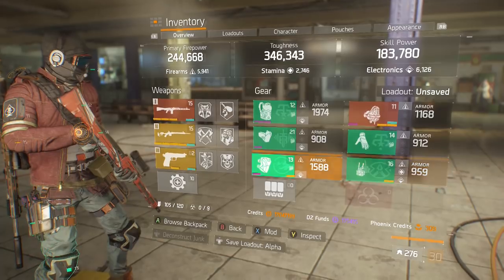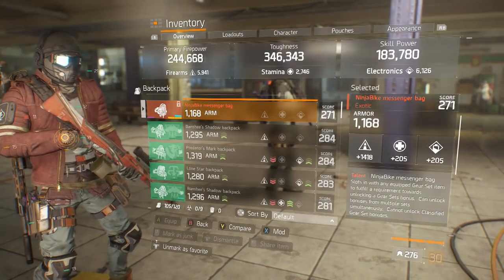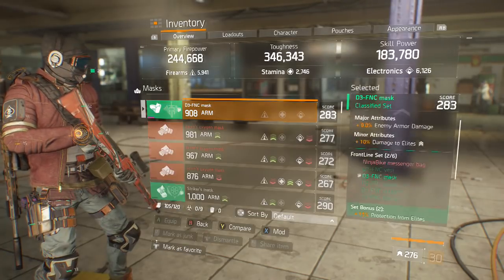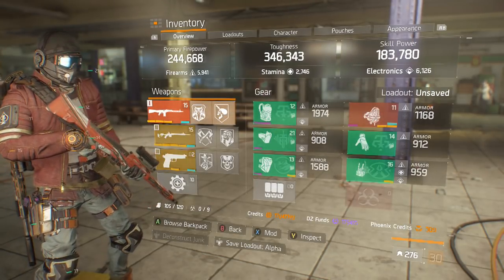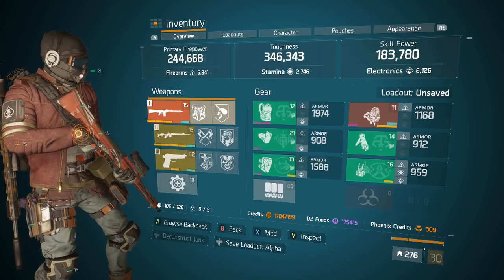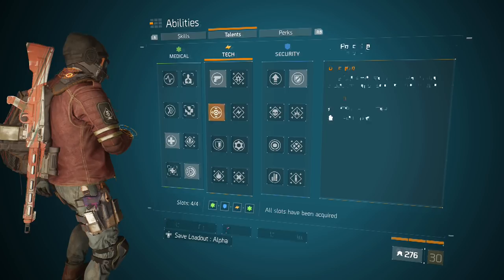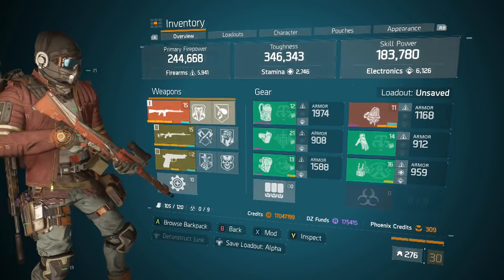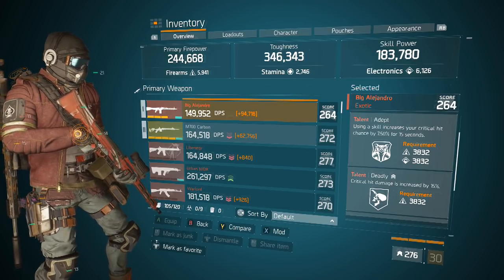The Division: NON-CLASSIFIED NINJABIKE HYBRID BUILD for "AMBUSH" GE! ft. BIG ALEJANDRO!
Wassup Agents. Today I have a build that I will be using when Ambush Global Event is released at the end of January! This is not the Best Ambush Build or anything like that, but does offer an alternative to people who do not have any 6 Piece Classified Gear Sets!

Tom Clancy's The Division is an online-only open world third-person shooter video game developed by Ubisoft Massive and published by Ubisoft, with assistance from Red Storm Entertainment, for Microsoft Windows, PlayStation 4 and Xbox One. It was announced during Ubisoft's E3 2013 press conference, and was released worldwide on 8 March 2016.

The Division is set in a near future New York City in the aftermath of a smallpox pandemic; the player, who is an agent of the eponymous Strategic Homeland Division, commonly referred to as simply "The Division", is tasked with helping the group rebuild its operations in Manhattan, investigate the nature of the outbreak, and combating criminal activity in its wake. The Division is structured with elements of role-playing games, as well as collaborative and player versus player online multiplayer.

The game received positive reviews, and was a commercial success, with Ubisoft stating that the game broke the company's record for highest number of first-day sales. Furthermore, one week after the game's release, Ubisoft stated that The Division was the company's best-selling game, and the industry's biggest first-week launch for a new game franchise, which generated an estimated amount of $330 million globally.